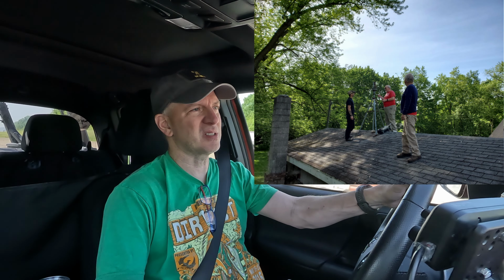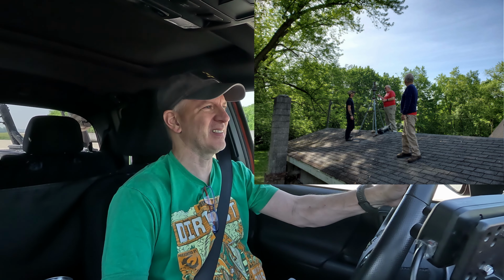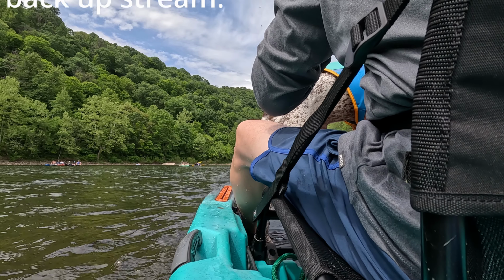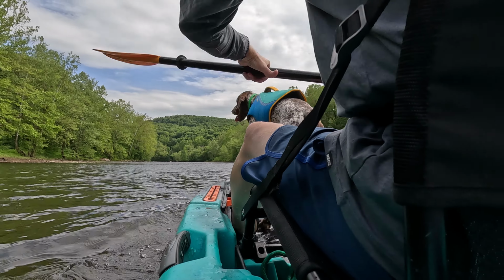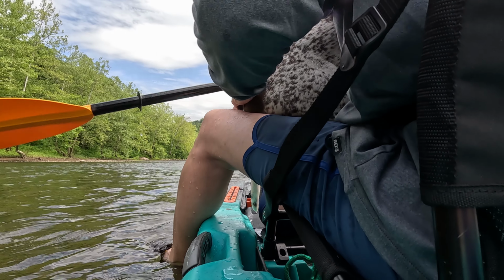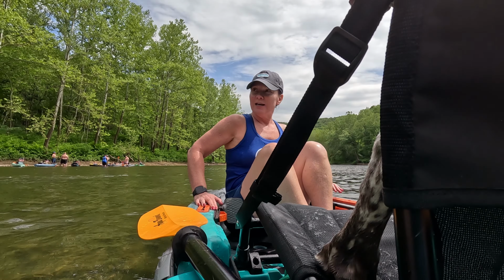Memorial Weekend recap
Had a busy weekend.  No ham radio, but lots of adventure.